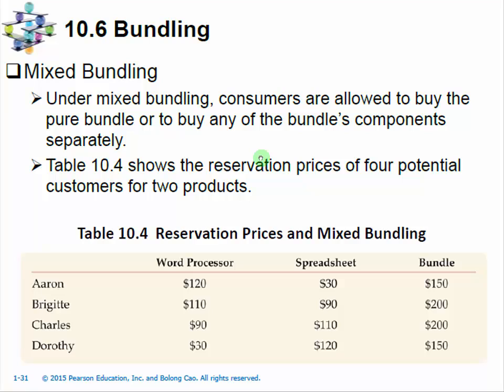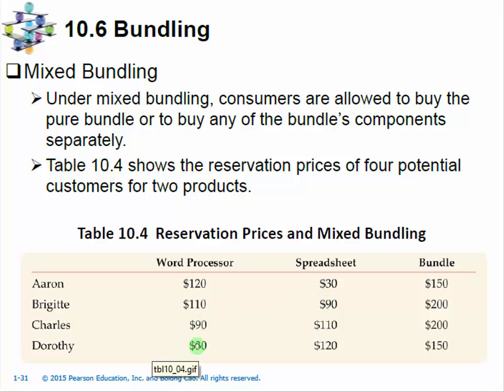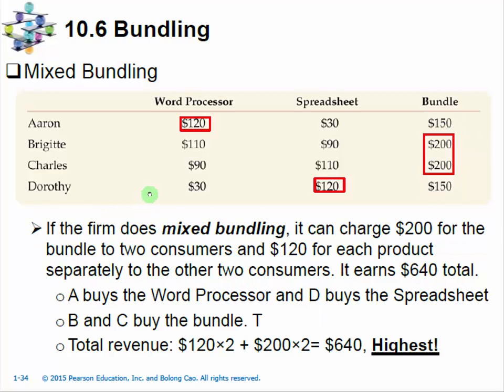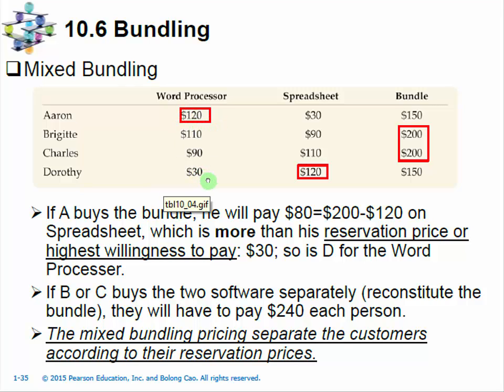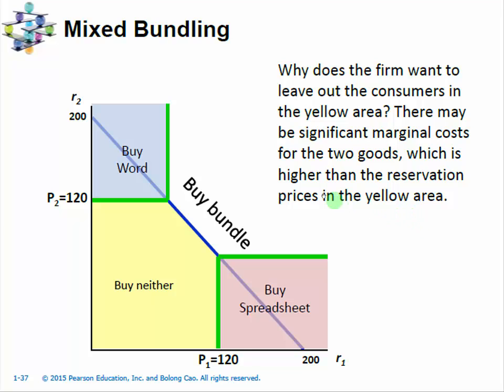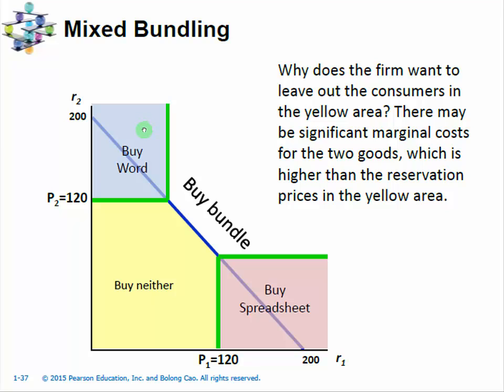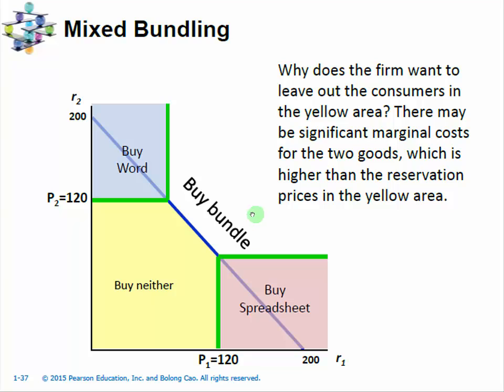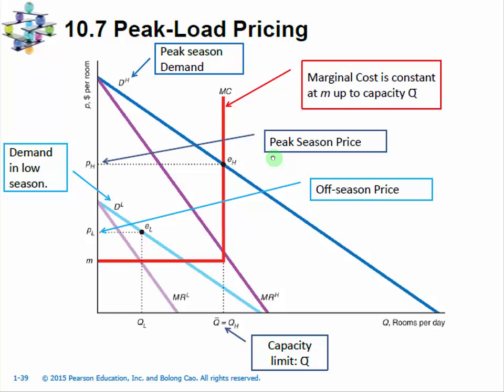Chapter10LectureVideo Part4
Mixed Bundling and Peak-load pricing